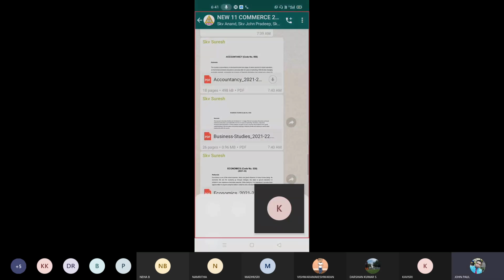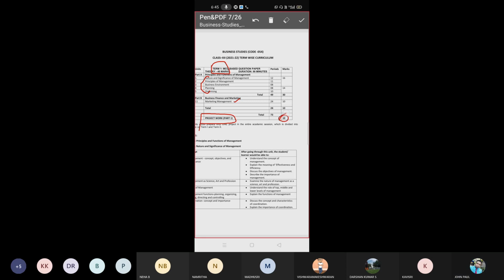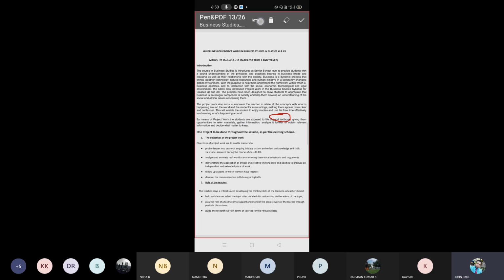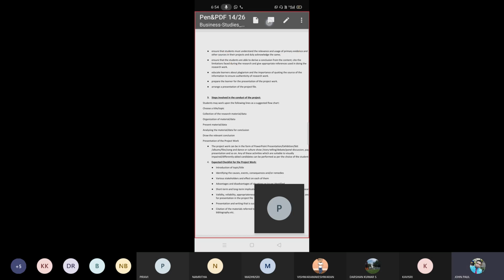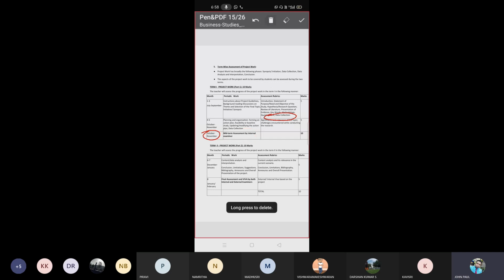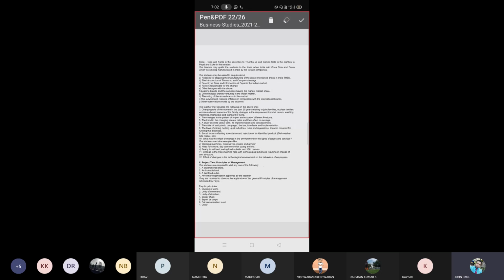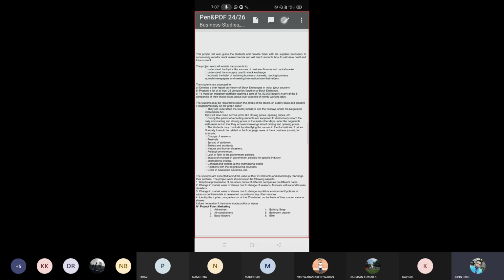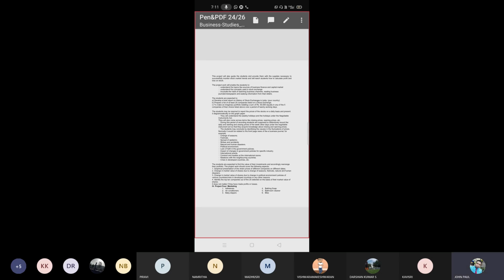XII-Business Studies - 27.07.2021